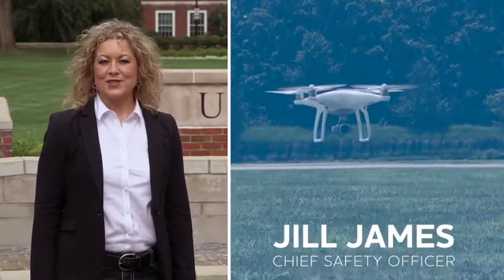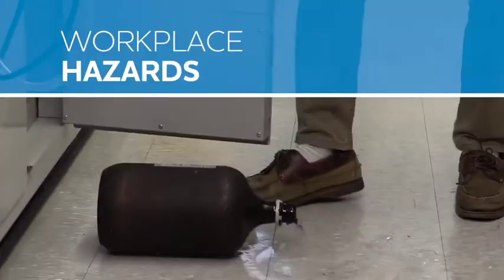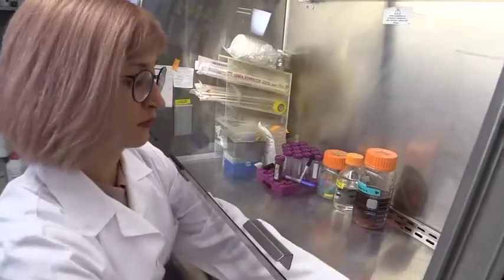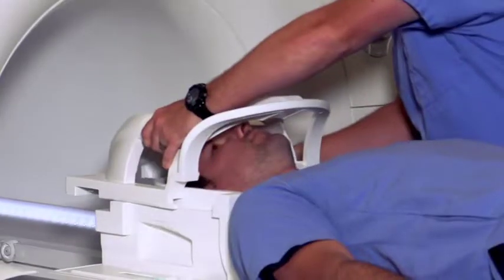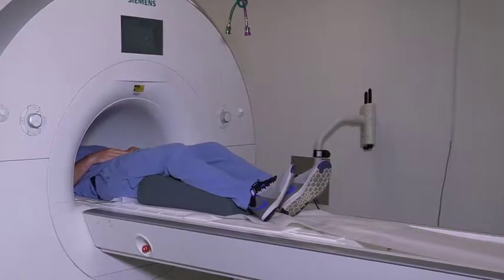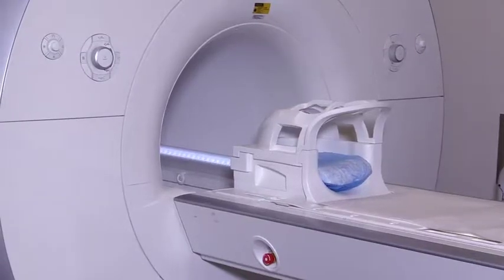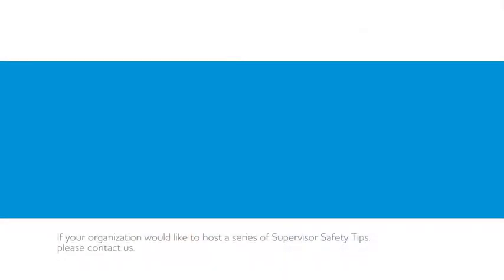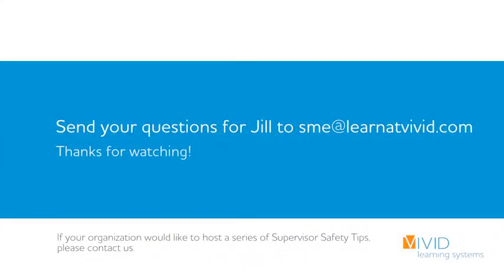Supervisor Safety Tip: Magnetic Resonance Imaging MRI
Magnetic Resonance Imaging (MRI): Train your supervisors and managers to audit the hazard.

Special thanks to our friends at the University of Louisville, for hosting this series of Supervisor Safety Tips with Jill James. This series explores specific hazards familiar to many higher education settings, along with certain general industry standards commonly found in a diverse mix of working environments.